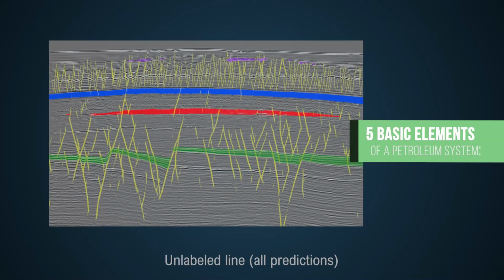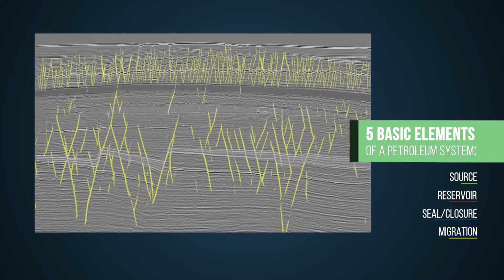Bluverse Case Study: Mapping Petroleum System Elements and Prolific Gas Zones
Mapping petroleum system elements is a critical stage of hydrocarbon exploration. Geoscientists are now integrating deep learning techniques into their established exploration workflows. Julian Chenin, Bluware's Geophysical Data Scientist and Bluverse host is joined by Bluware's Geophysical Advisor and QA Engineer, Scotty Salamoff who explains further through a use case in the Scarborough Field.